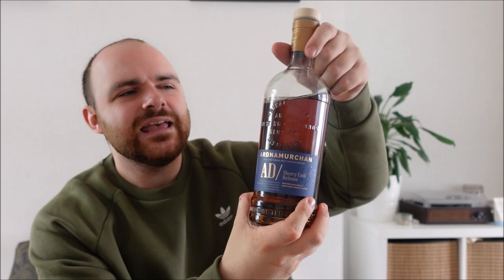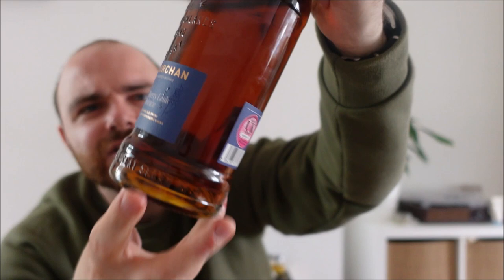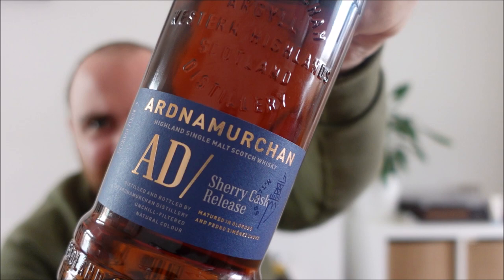Ardnamurchan Sherry Cask, 50% - Whisky Wednesday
Ardnamurchan Sherry Cask Release!

A combination of first fill oloroso and Pedro Ximinez casks, with a mix of fifty percent peated malt and fifty percent unpeated malted barley.

Ardnamurchan is the distillery of the future for me. A transparent presentation, but with the liquid being genuinely good, bits of peat, bits of lemony sweetness. Truly fantastic.

You'd be hard pressed to tell me this whisky was only six years old at most. A truly wonderful bit of west coast flavour.